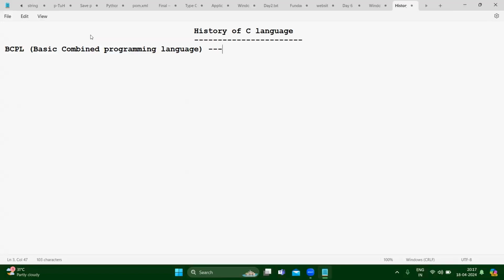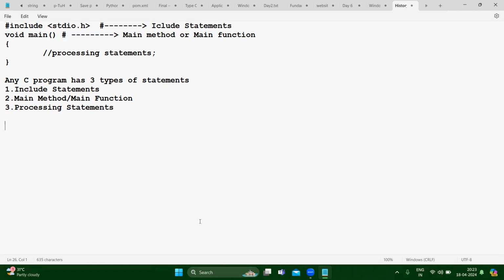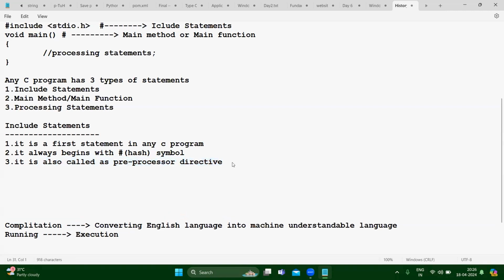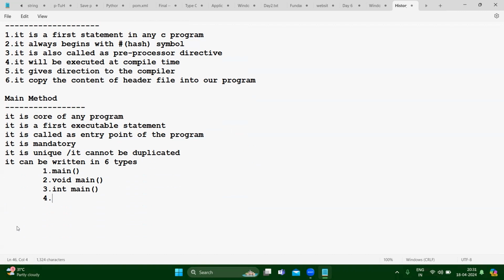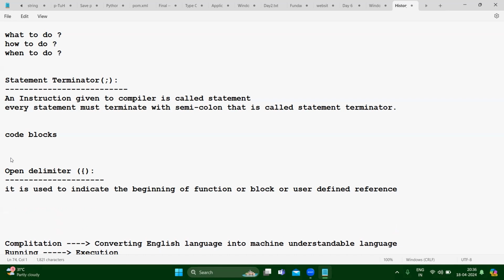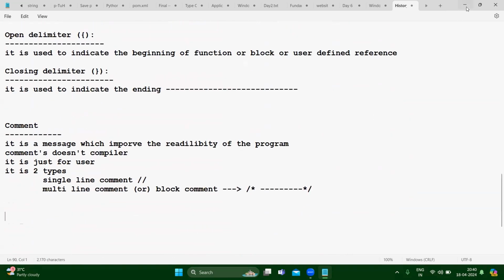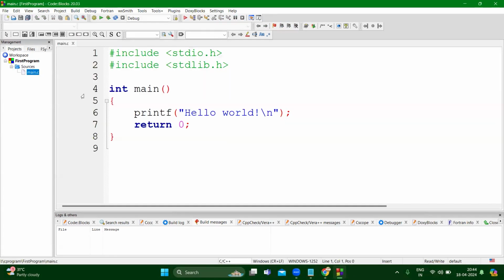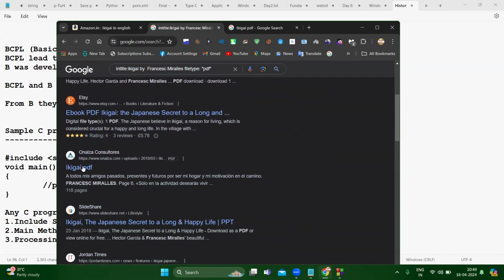From Beginner to Expert: C Language Day 1 Tutorial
Dive deep into the world of C programming with this comprehensive playlist designed to take you from a beginner to an advanced coder. Whether you're looking to build a solid foundation in programming or aiming to enhance your skills, these tutorials cover everything from basic syntax to advanced concepts. Follow along step-by-step as we explore data types, control structures, functions, pointers, memory management, and much more. Get ready to unlock the full potential of the C programming language and unleash your creativity in software development!